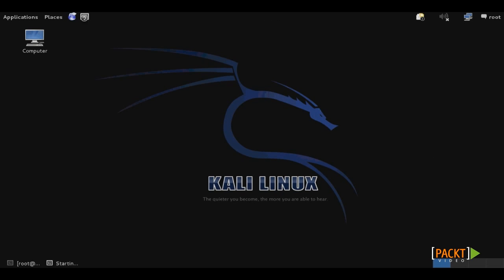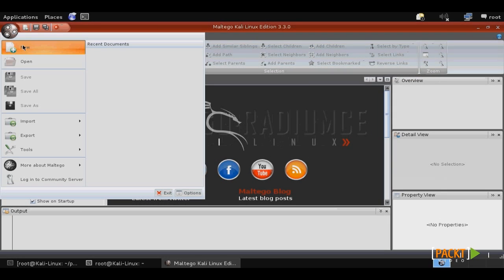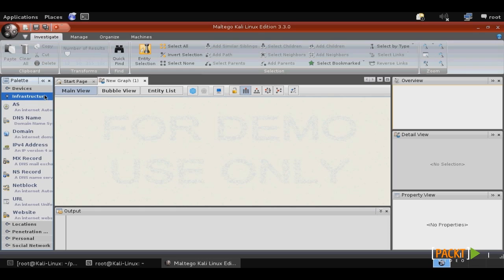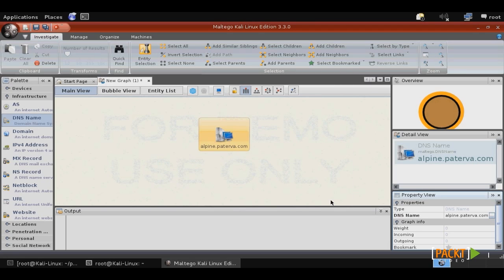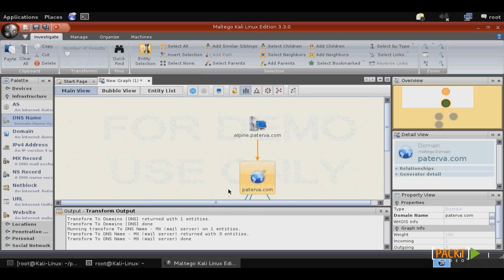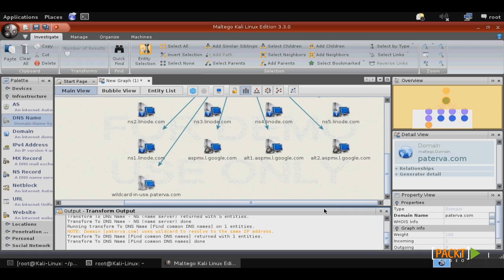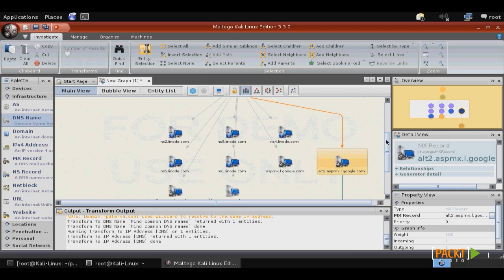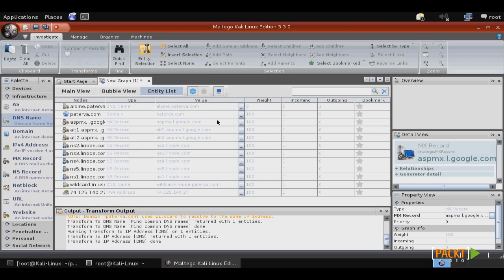Kali Linux Tutorial - Security by Penetration Testing: Maltego | packtpub.com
Part of 'Kali Linux - Backtrack Evolved: Assuring Security by Penetration Testing' video series. For the full Course visit:

Information gathering / an all-in-one translation tool (Maltego):
o Introduce a point of departure
o Perform Transforms to gather information on networked systems
o Organize and manage the information collected